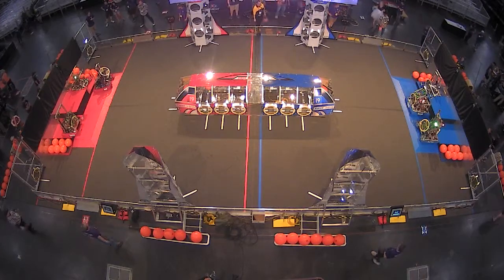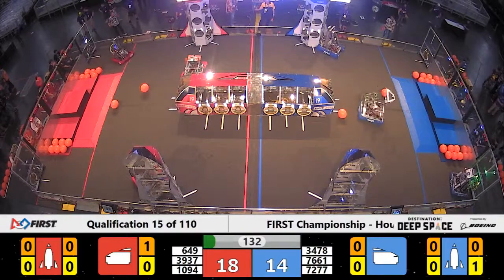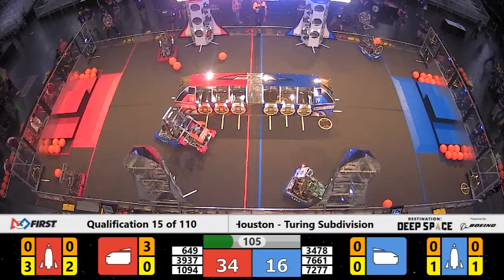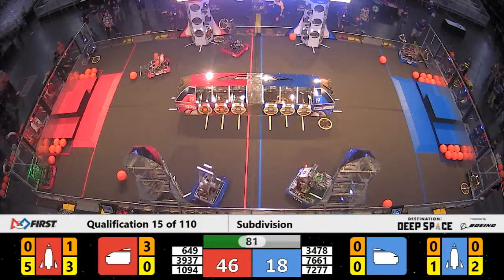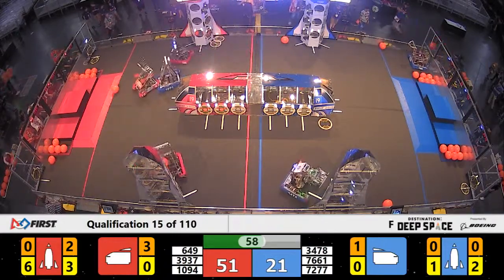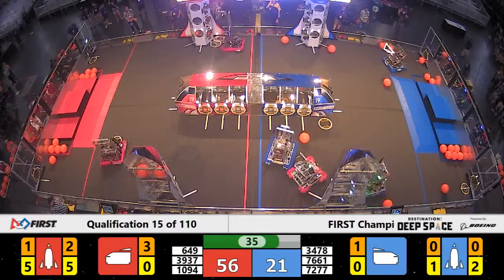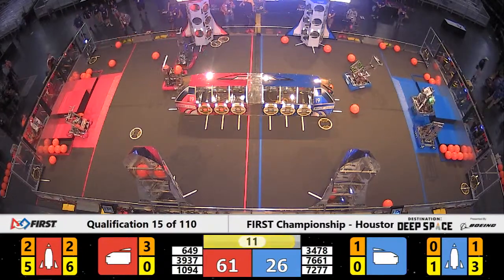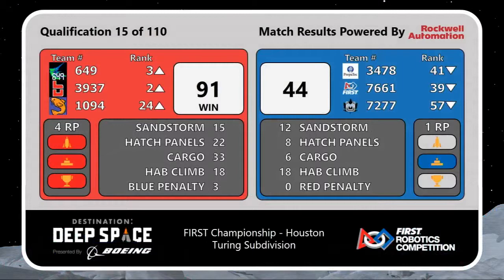Qualification 15 - 2019 FIRST Championship - Houston - Turing Subdivision